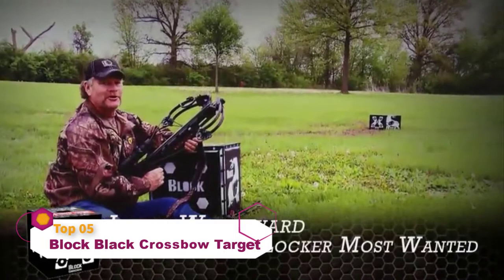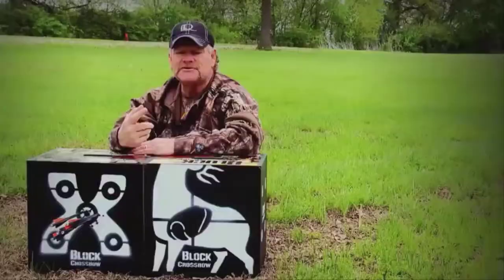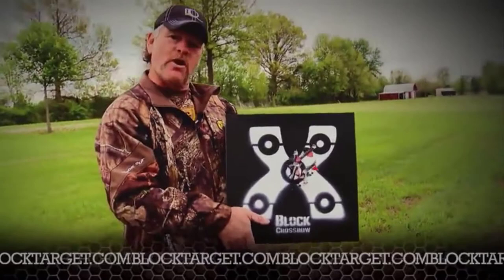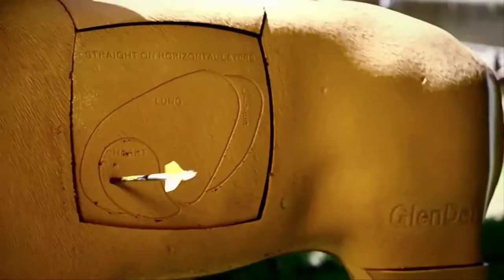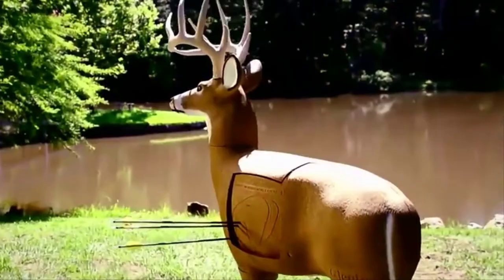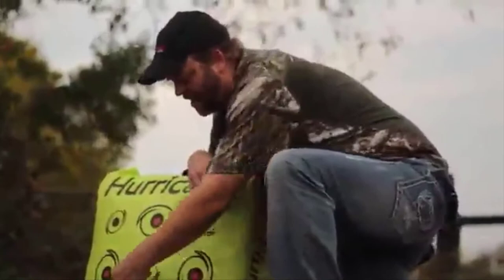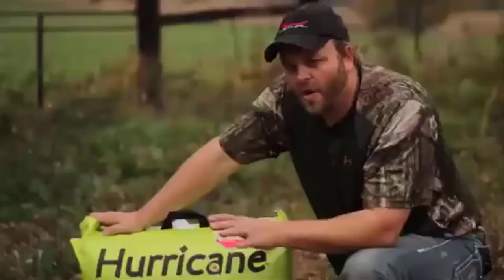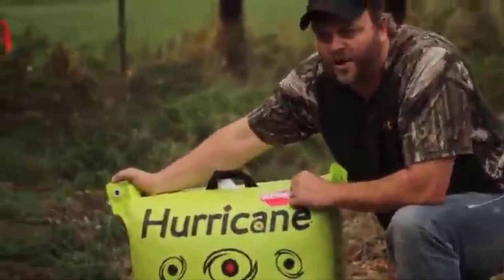Best Crossbow Targets 2024 | Top 5 Crossbow Target for Over 400 fps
In this video we are short listed the top 5 Best Crossbow Targets on the market in 2024. We made this list based on our personal opinion.

05. Block Black Crossbow 4-Sided

04. GlenDel Pre-Rut Buck 3D

03. Hurricane Bag Archery

02. Morrell Yellow Jacket Stinger

01. Morrell Double Duty Field Point